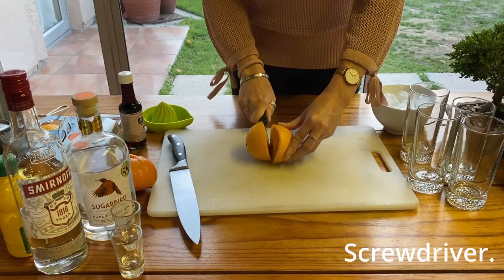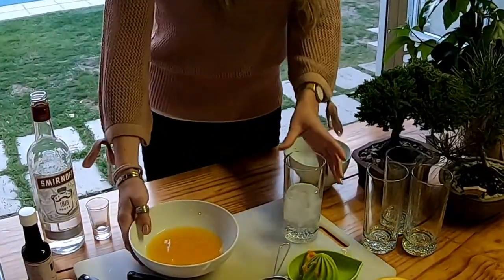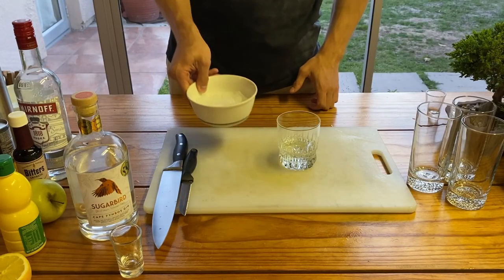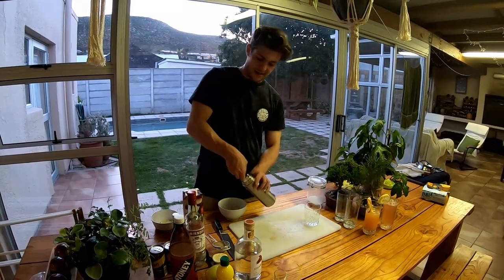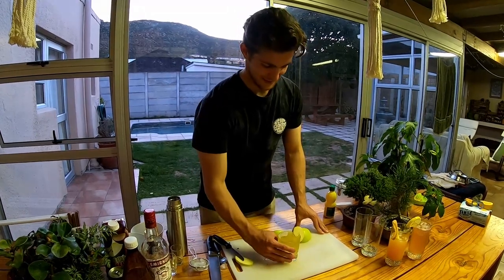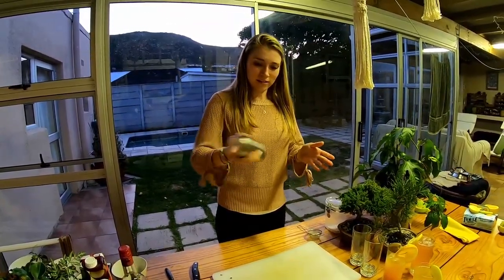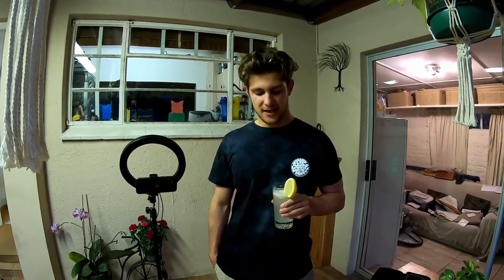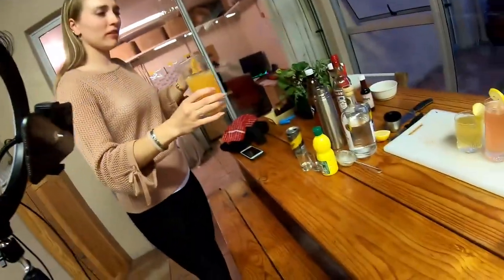Easy Cocktails to Make at Home!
We make 4 easy cocktails you can make at home! Let us know how you do down in the comments!!